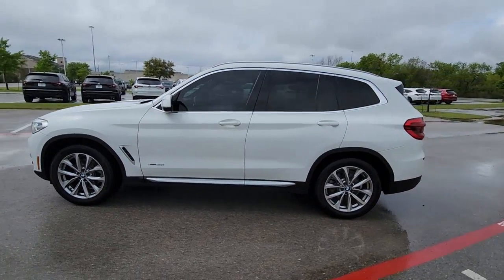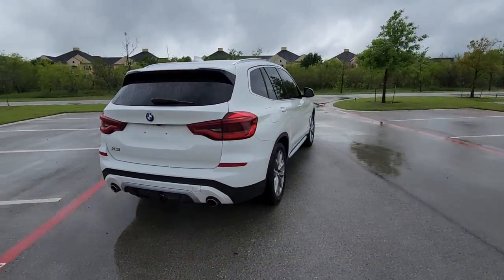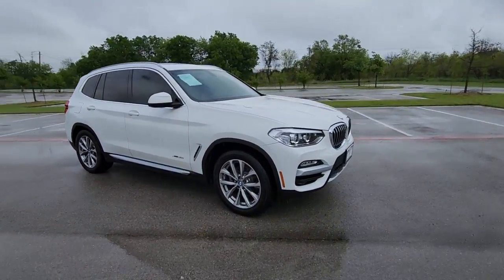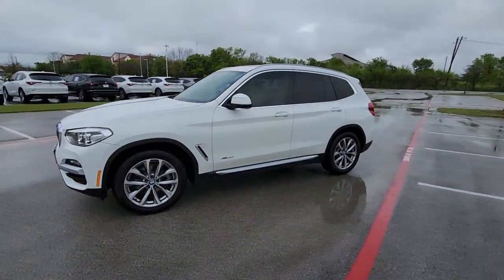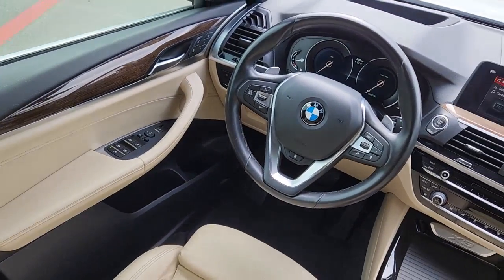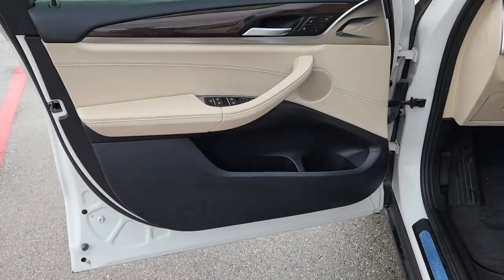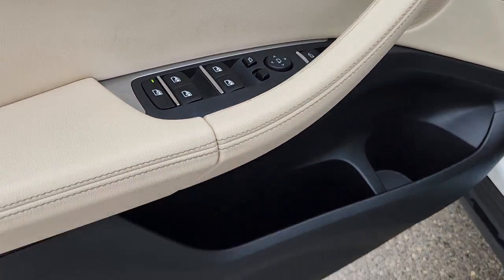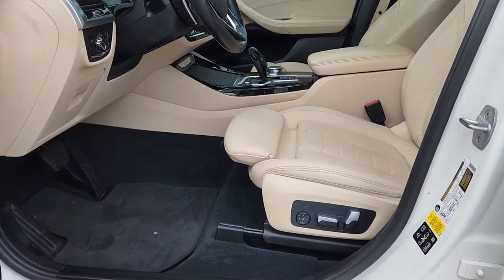2018 BMW X3 AUSTIN, BLUFF SPRINGS, FORD OAKS, PILOT KNOB, CREEDMORE 13838-2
Alpine White Used 2018 BMW X3 available in 4801 S. I-35 Frontage Road, Austin, Texas at Sterling Acura of Austin. Servicing the Austin, Bluff Springs, Ford Oaks, Pilot Knob, Creedmore, Tx area.

4801 S I-35 Frontage Rd

Recent Arrival! Odometer is 13754 miles below market average!brbrbrAll purchases come with free car washes free shuttle transportation to and from the airport and a free loaner service while your vehicle is being serviced! Sterling Acura - Exceeding the Standard!